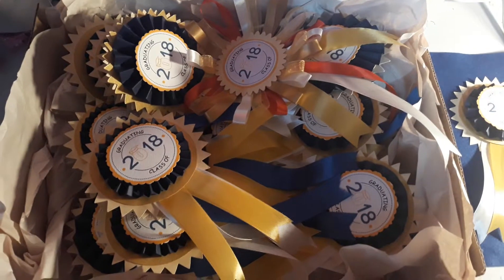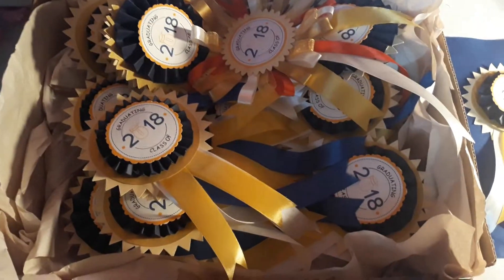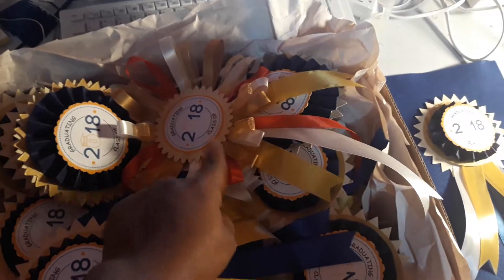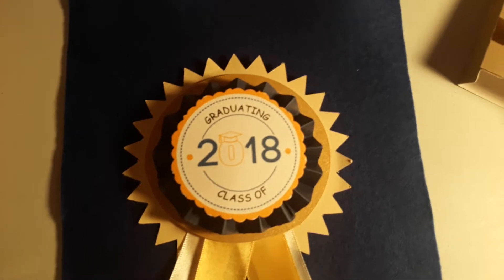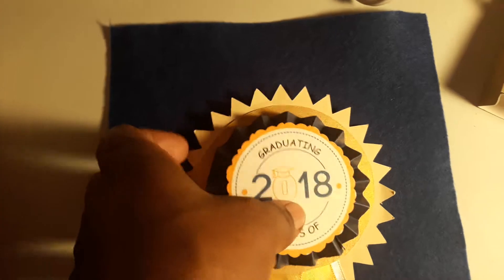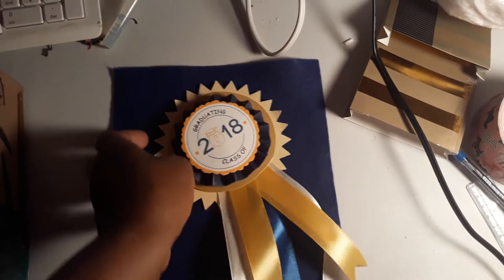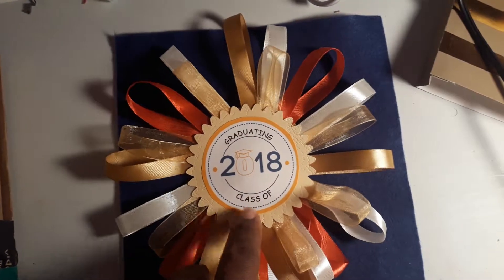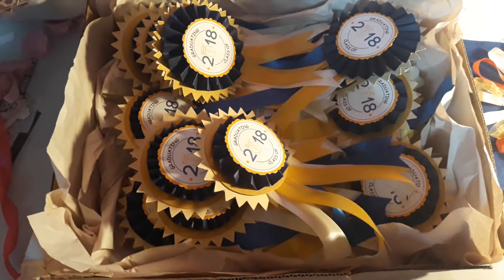Graduation corsages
beautiful guys and girls corsages for graduation day